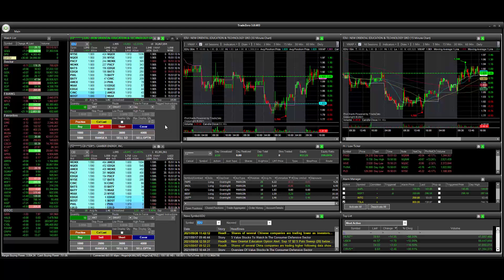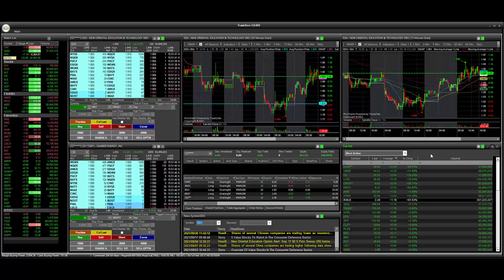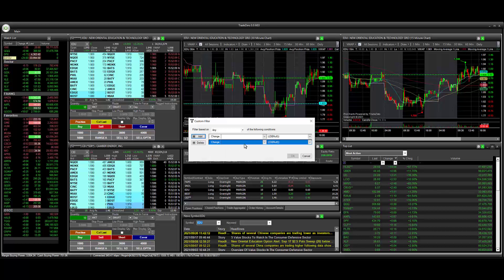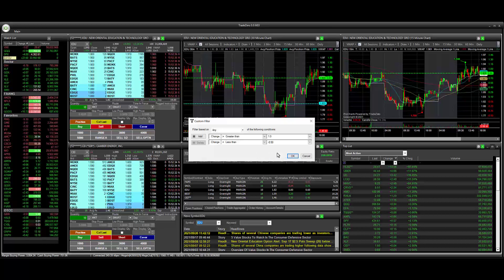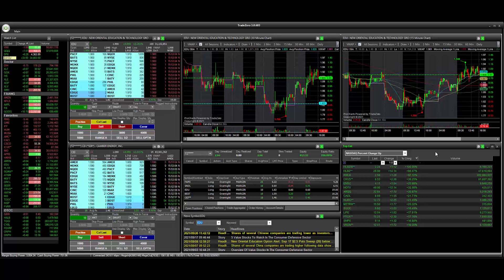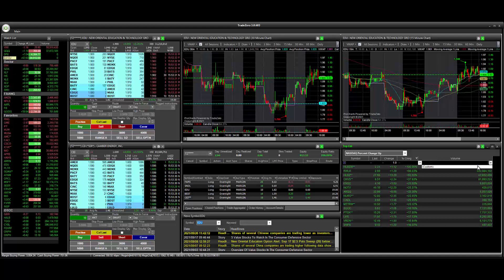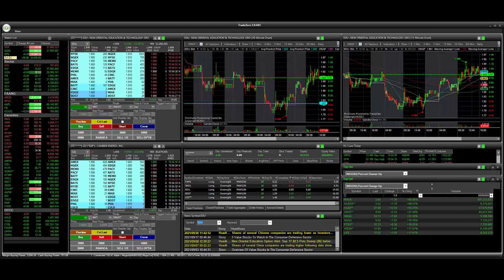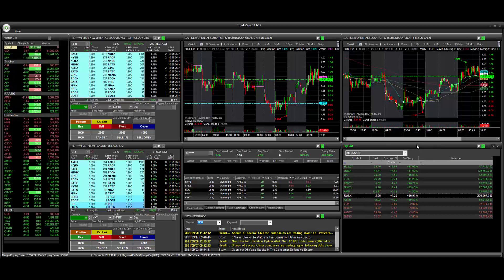ZeroPro | How To Setup Top List Using Custom Filters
In this video, we share how to set up a top list using custom filters on our ZeroPro Platform.